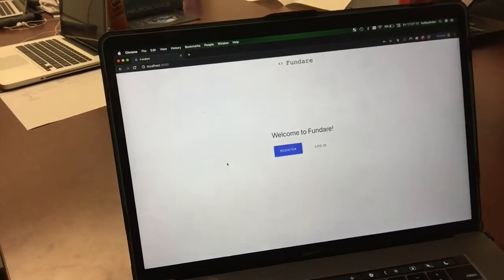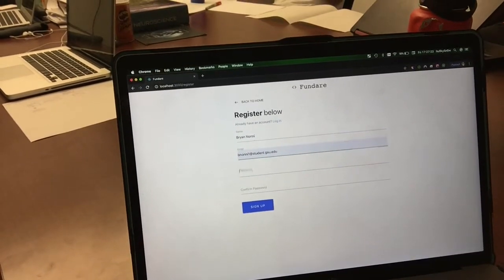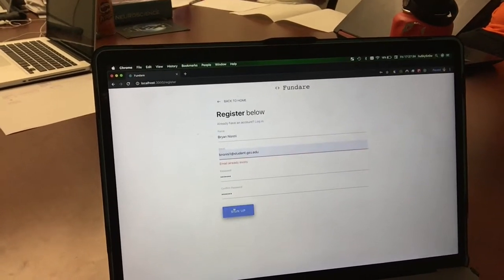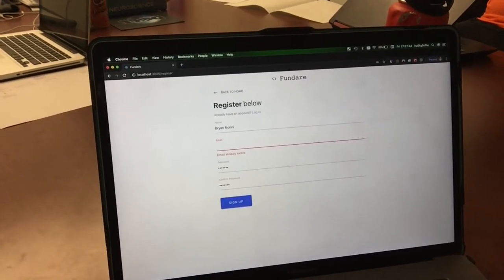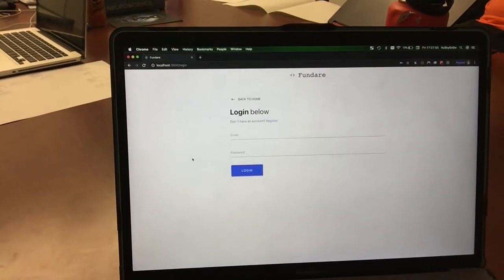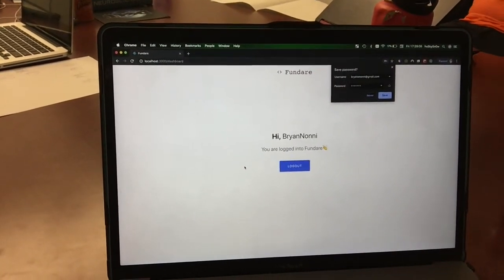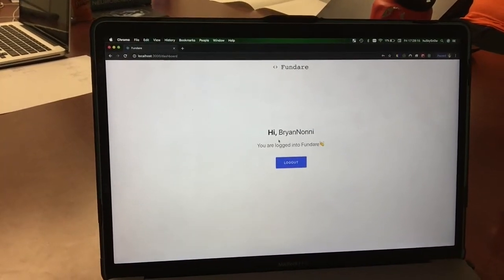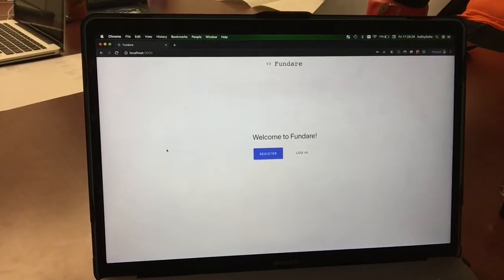Fundare App - Assignment 3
CSC 4350 - Software Engineering - Assignment 3